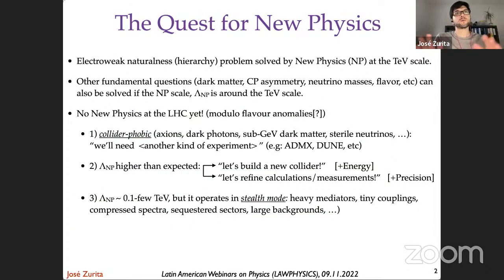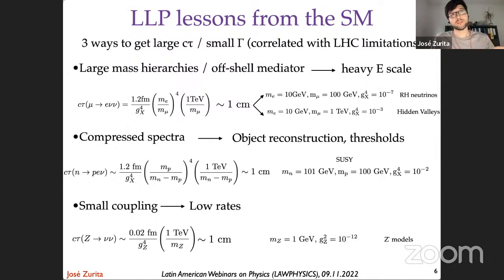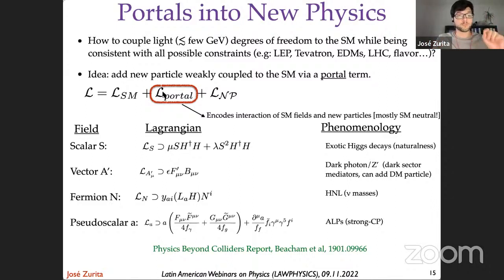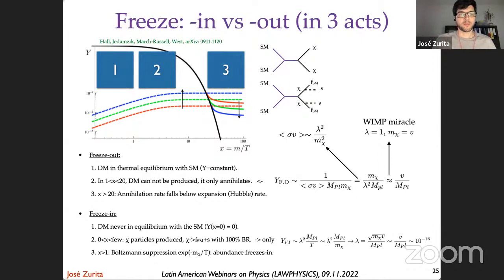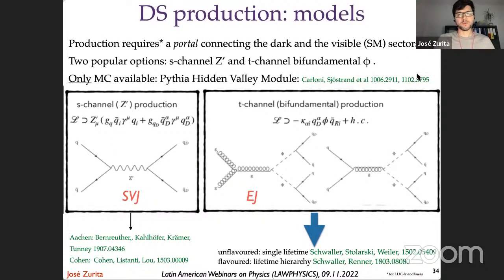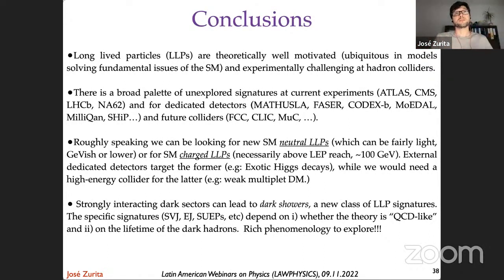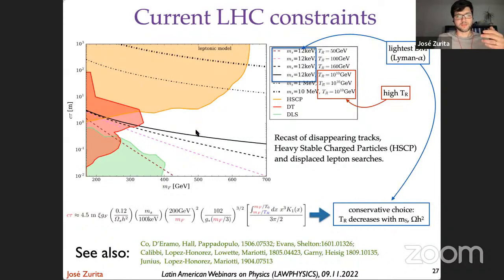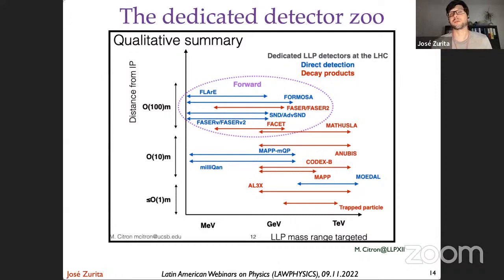Jose Zurita: Exploring the Lifetime Frontier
Webinar 136

Speaker:
Jose Zurita, Instituto de Física Corpuscular, CSIC-Universitat de Valencia

Abstract:
In the last years there has been a renewed interest in the particle physics theoretical and experimental communities on the study of exotic (non-standard) signatures at colliders, including Long-Lived Particles (LLPs).

In this talk I will first give a brief overview of the theoretical motivations for long-lived particles. Later I will illustrate the impact of LLPs in the current LHC physics programme, including new LHC detectors specifically hunting for LLPs (MoEDAL, FASER, SND@LHC), detector proposals under consideration (MATHUSLA, ANUBIS, FPF) and relevant upgrades to the ATLAS, CMS and LHCb experiments. Finally, I will present snapshots of novel signatures and the implications of LLP searches in the context of neutrino, axion, dark matter and Higgs physics.